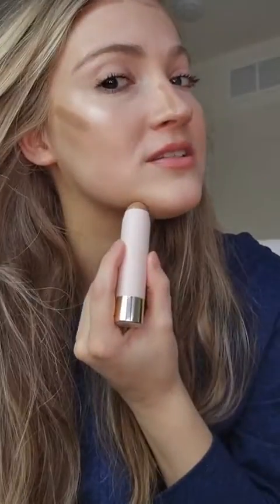Rare Beauty Bronzer Stick in Bright Side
🌟 Rare Beauty Bronzer Stick
*affiliate link (No additional cost to you and no pressure to use but thank you so much if you do as it really helps me to be able to keep this channel going and allows me to continue making videos for you all!)